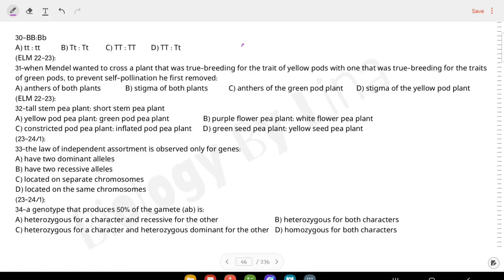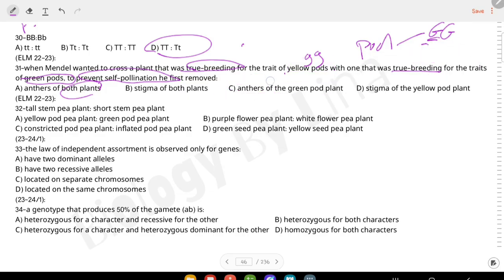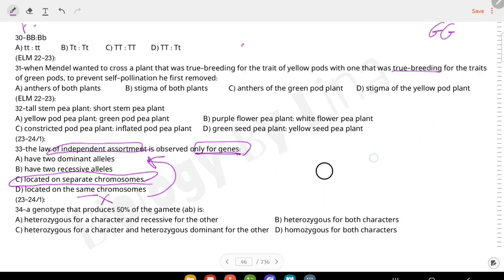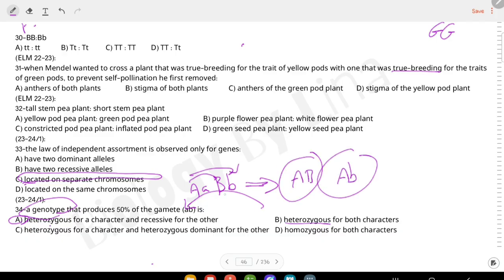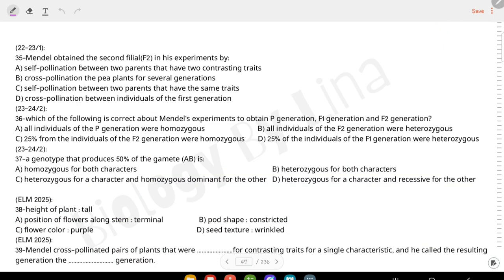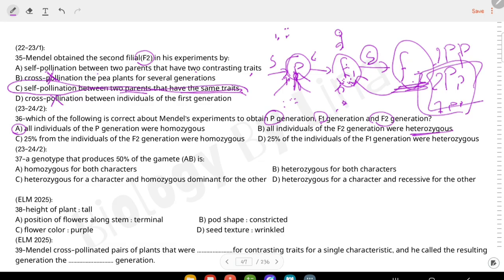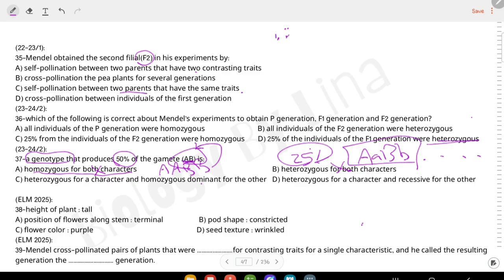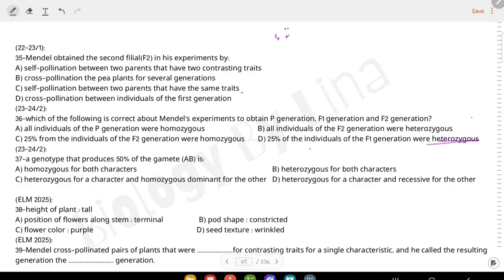Solving ministry questions Chapter 7 Section 1 Part 2